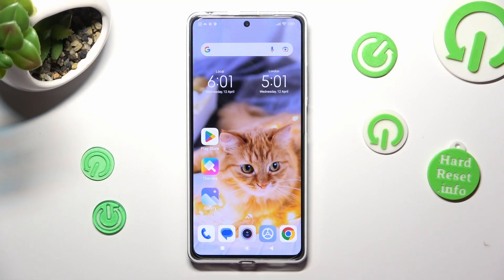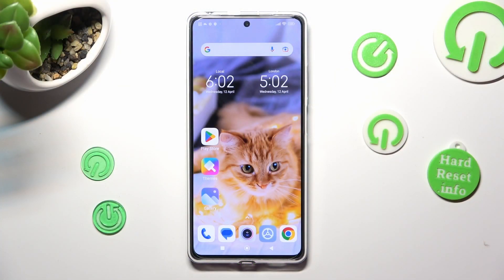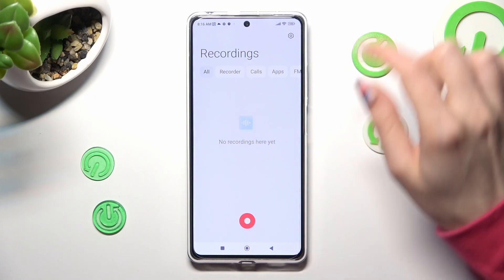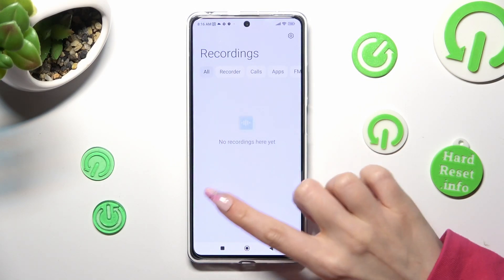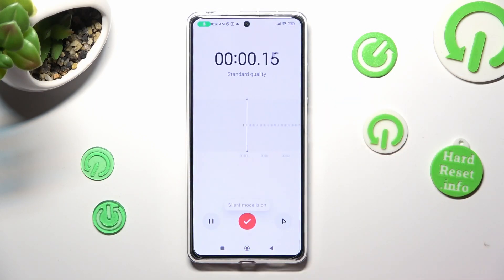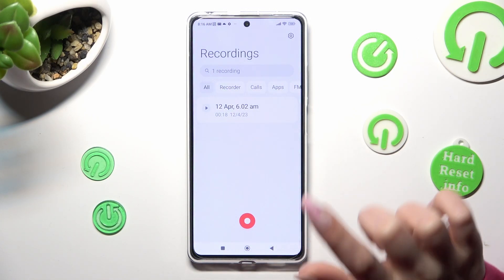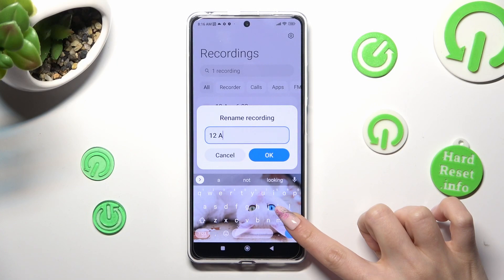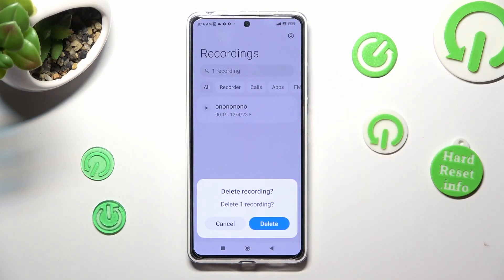How to Record Sounds on Redmi Note 12 Pro?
In this tutorial, you'll learn how to record sounds on your Redmi Note 12 Pro smartphone. We'll show you step-by-step how to access the built-in sound recorder app and use it to capture audio recordings with high quality. Whether you're a musician, podcaster, or simply want to record important voice memos, this video will guide you through the process.

How to Register Sounds on Redmi Note 12 Pro? How to Use Sound Recorder on Redmi Note 12 Pro?